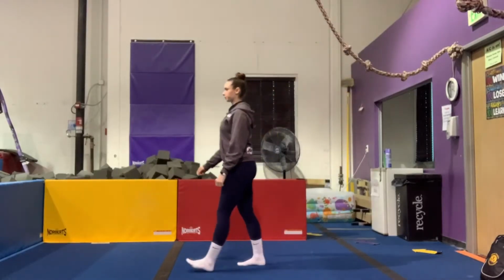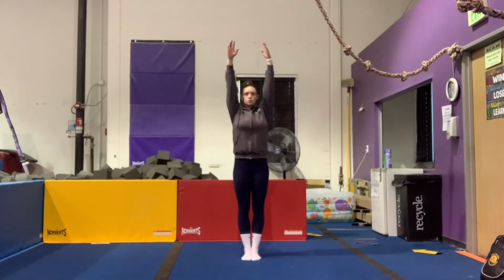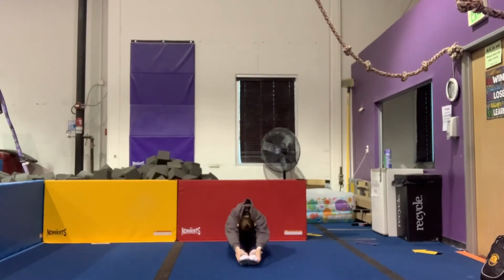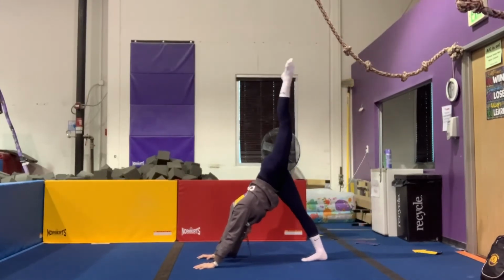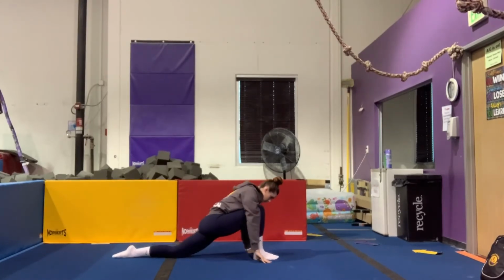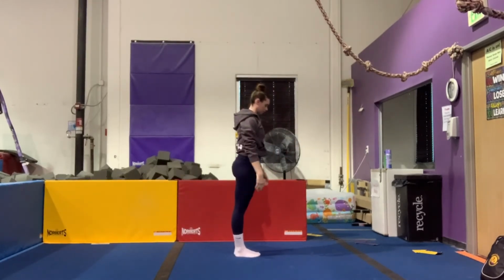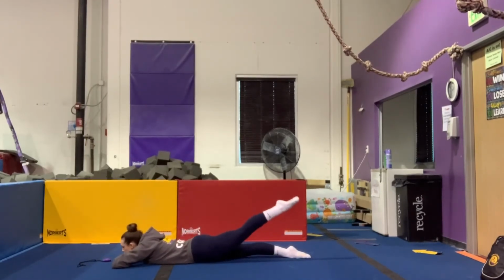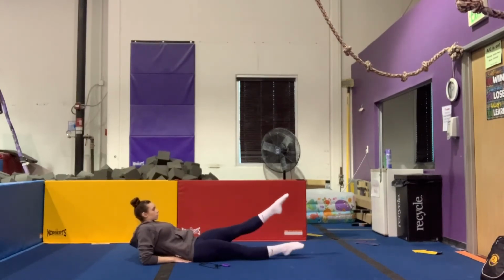Week 3 - Intermediate & Advanced (Boys & Girls)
Join Coach Stephanie for this week's work out.